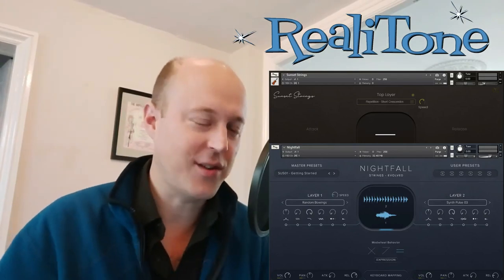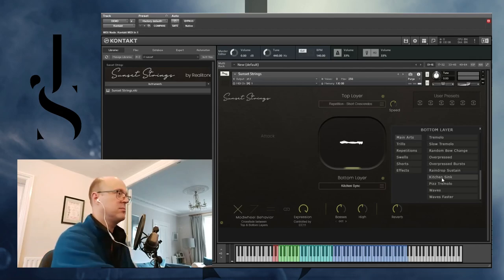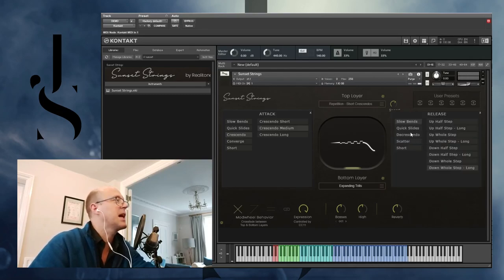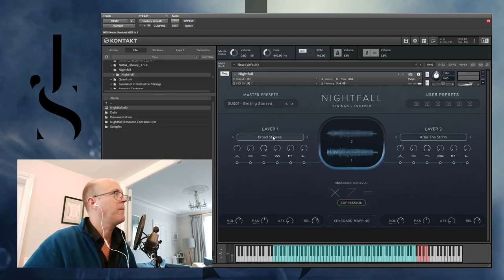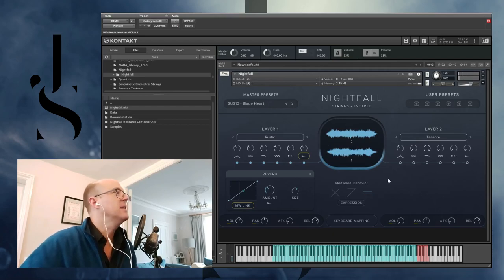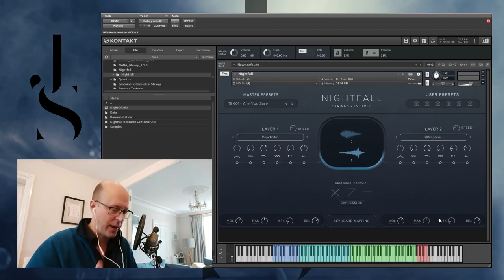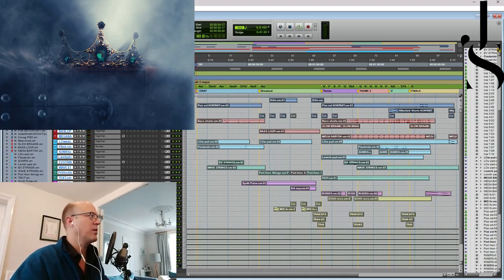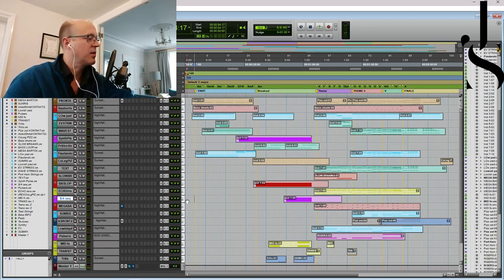YOU NEED A NEW STRINGS LIBRARY!! Sunset Strings & Nightfall by Realitone.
Demoing SUNSET STRINGS and NIGHTFALL (pre release version) by Realitone. 1 Track 1 Company. (Using pre-release version of Nightfall)

00:00 Introduction
02:39 Sunset Strings
09:11 Nightfall
14:34 FULL TRACK
17:38 Instruments Used